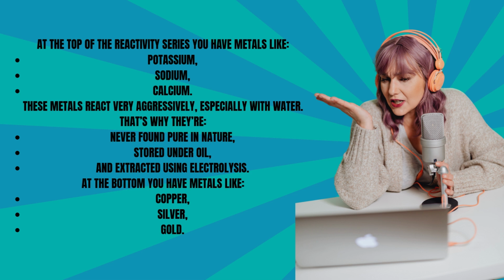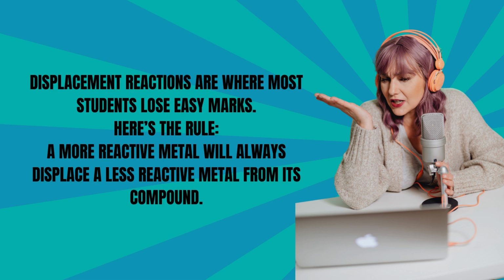The Reactivity Series Finally Makes Sense (GCSE Chemistry 5 Minutes 40 seconds)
Most students revise the reactivity series by memorising a long list of metals… and then panic in the exam.

In this video, I explain the reactivity series properly — focusing on understanding, not memorising — so you can confidently answer exam questions on:

displacement reactions

metal extraction

why reactions happen (or don’t)

Foundation & Higher chemistry questions

This 5-minute explanation breaks down:

what reactivity actually means

how the order of metals works

displacement reactions explained simply

how the reactivity series links to extraction methods

If you understand the logic behind the reactivity series, chemistry becomes much easier.

🎓 Talk GCSE — science explained properly, without waffle.